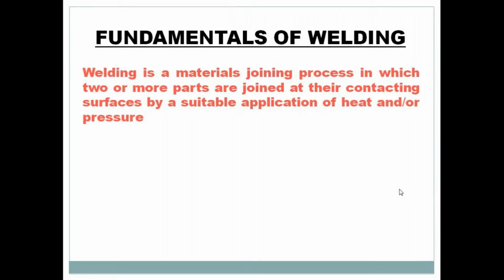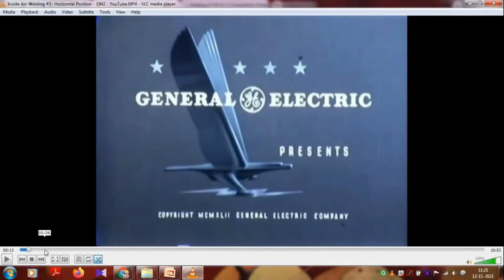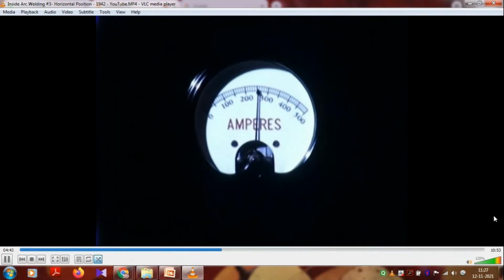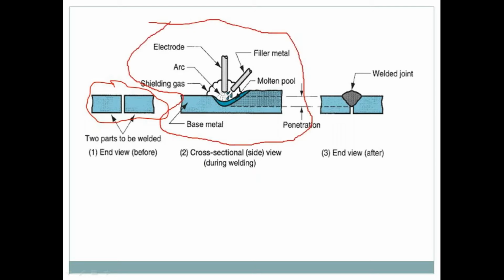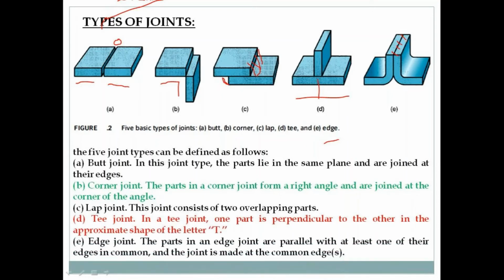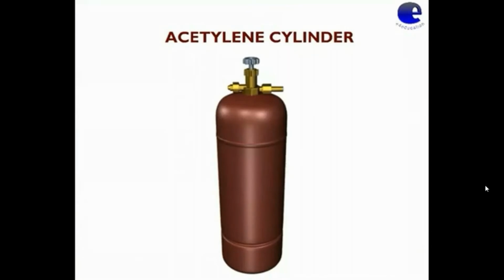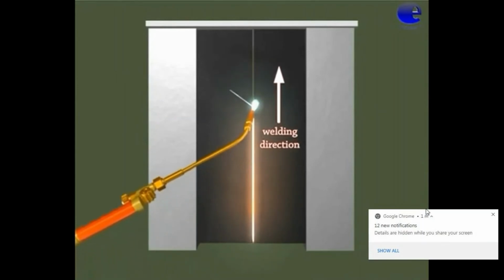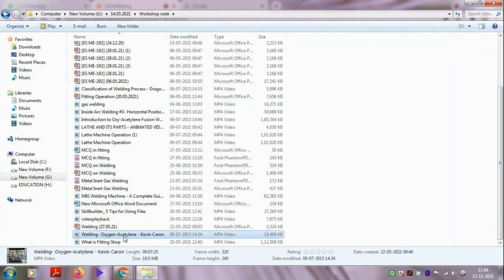ONLINE CLASS OF "EWSPR" || 12.11.2021 || 1ST YR 1ST SEM || DIPLOMA || SVGI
Video of the online class of "Engineering Workshop Practice: Mechanical Workshop" of 1st Year 1st Semester".

Lecturer: Dr. Somnath Das
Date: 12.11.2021